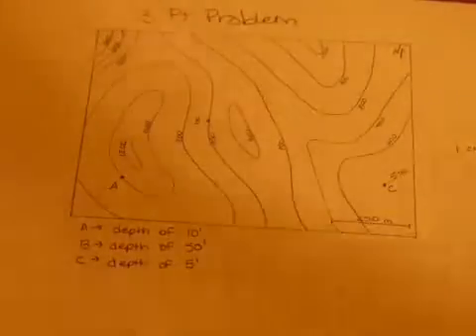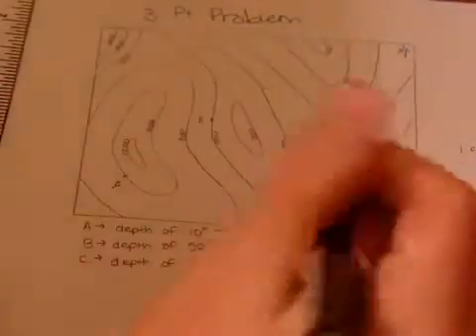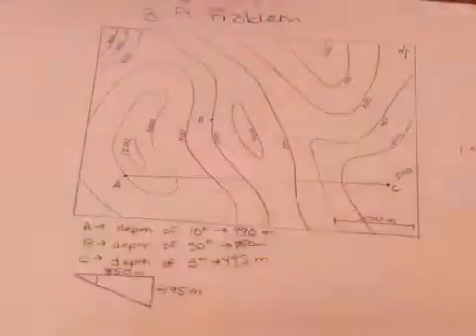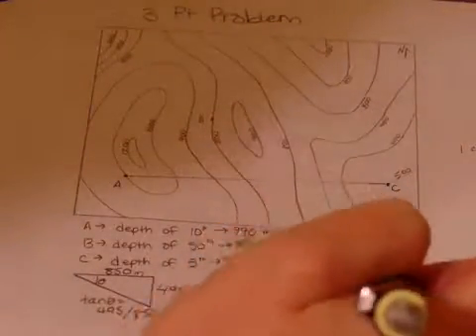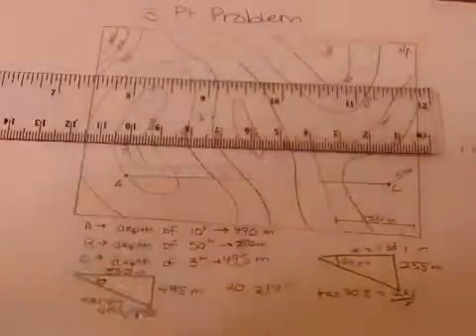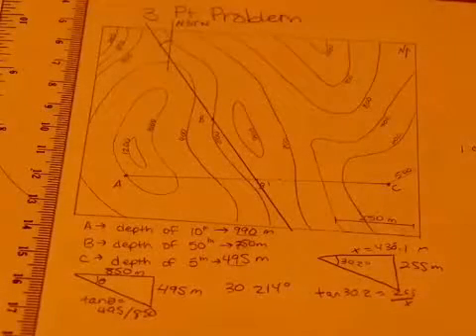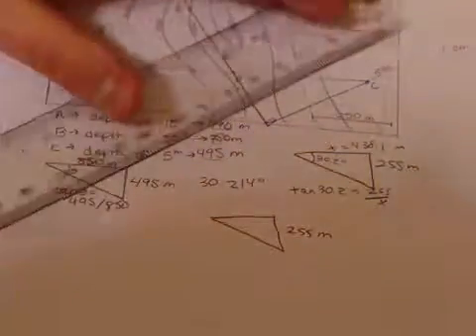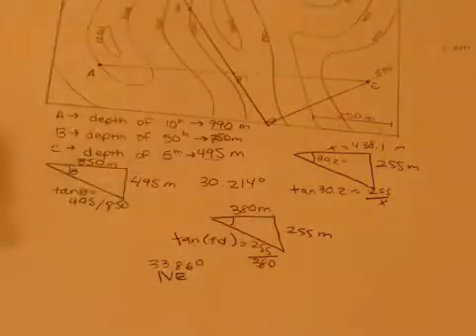Three Point Problem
This video describes how to use the three point problem to calculate the orientation of a plane by only knowing three points on the plane.